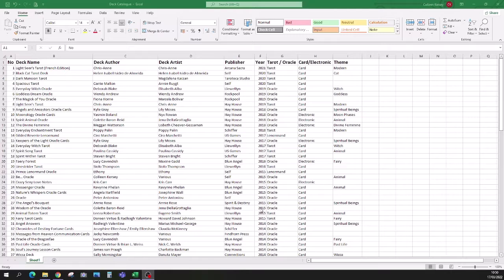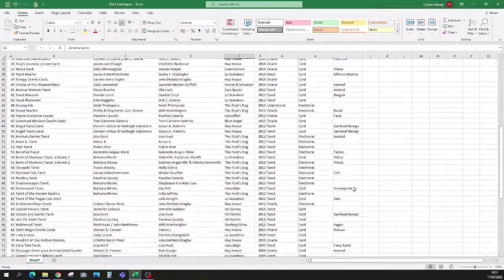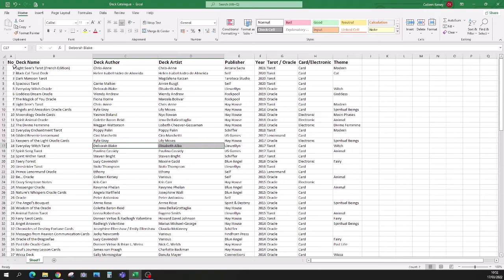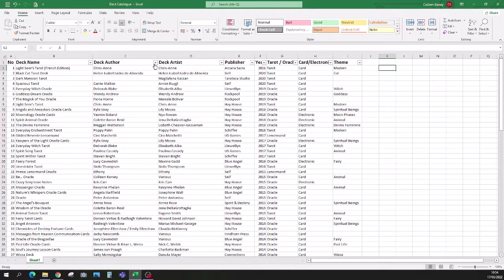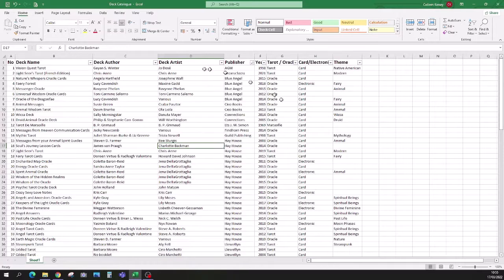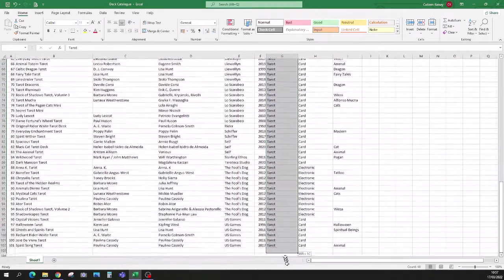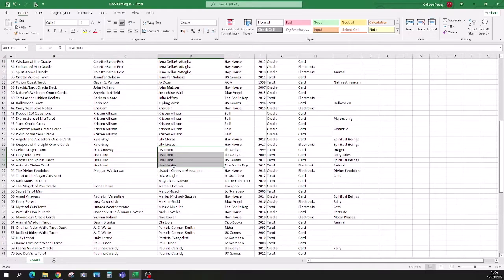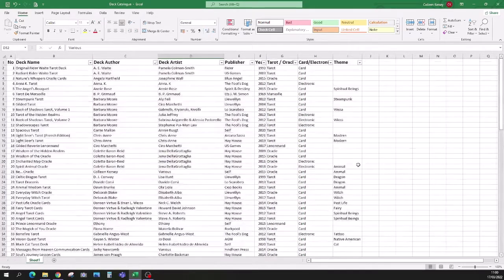Tarot Reading for Beginners: How, and why, to catalogue your Tarot and Oracle Decks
Hi everyone

I recently completed a full deck catalogue (watch the video to spot my big surprise of that exercise) and I wanted to show you how I did it, and what you can use it for. Fun exercise, but also useful in many ways. Have a watch and let me know what you think.

I’m Colleen, an animal communicator and medium, tarot reader, and storyteller living in the heart of the French countryside.

Here, I share the magic of rural life, our journey converting a 200-year-old stone barn into our magical home, snippets of wisdom learnt from my animal communication sessions, how to connect with our higher selves through tarot and oracle cards, and loads of videos of our 6 cats enjoying a life of luxury in the rural French countryside

If you're curious about life in rural France, animal communication, connecting with your pet in spirit, or seeking guidance through tarot, you’re in the right place! 🐾✨

Thank you for joining us on our journey. 💖